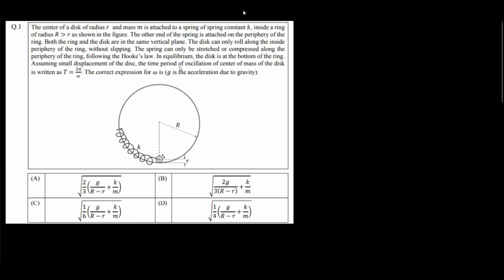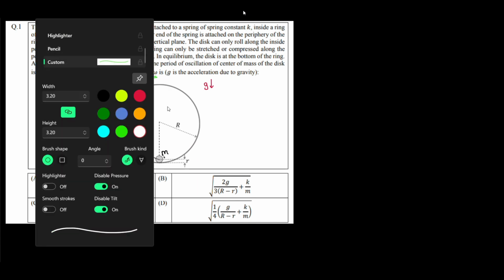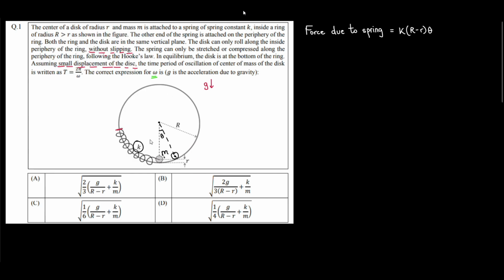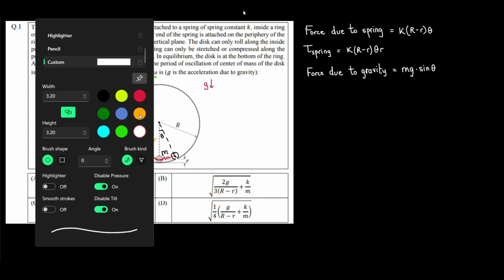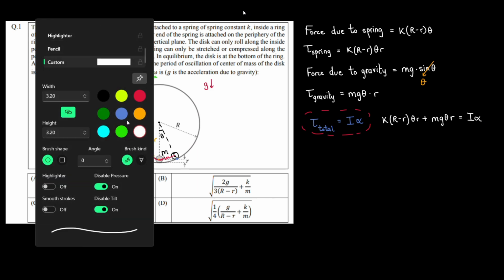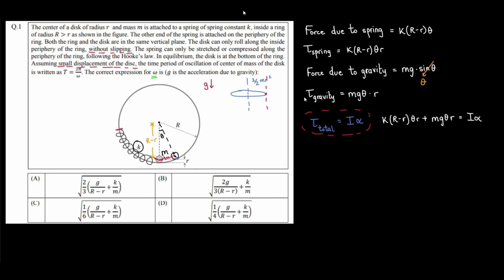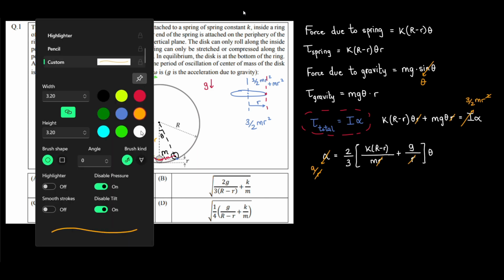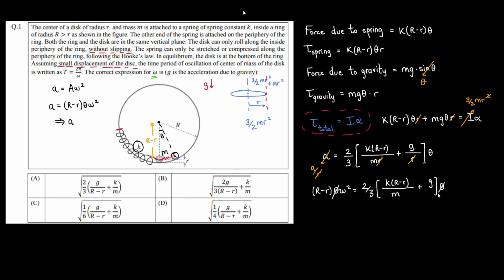The centre of a disk of radius 'r' and mass 'm' is attached......(JEE-Advanced 2025 Quesiton on SHM)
This is a challenging question on Simple Harmonic Motion from the JEE-Advanced 2025 Paper. It also requires application of concepts from NLM and  Rotation.